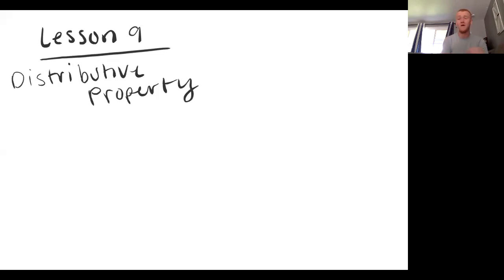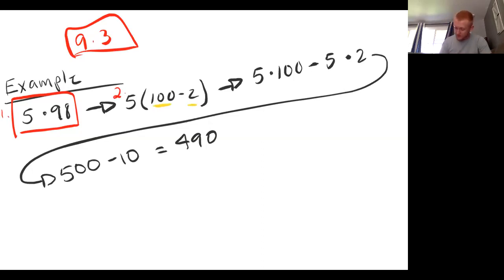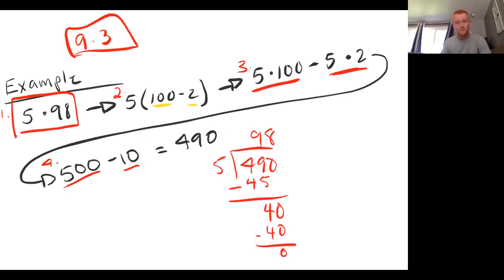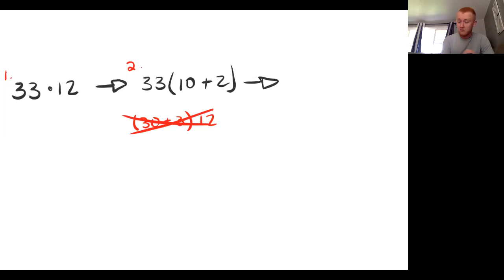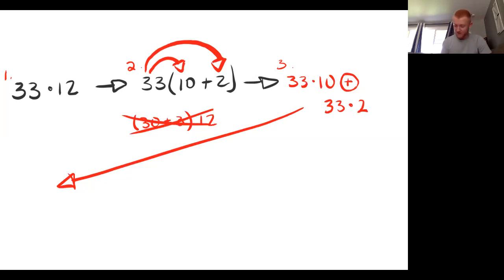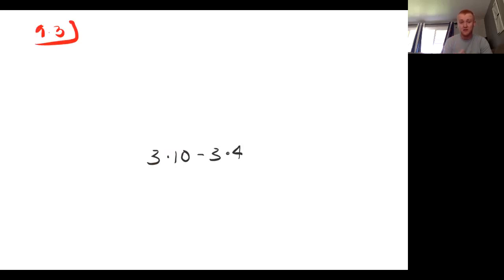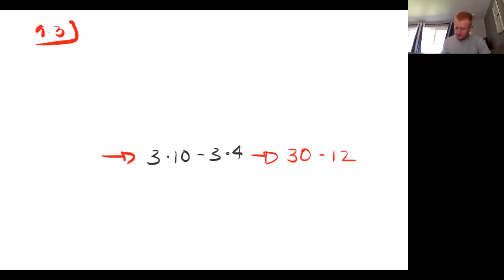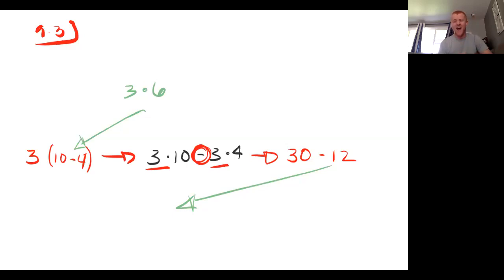Unit 6 Lesson 9: The Distributive Property--Part 1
Let's use the distributive property to make calculating easeir.